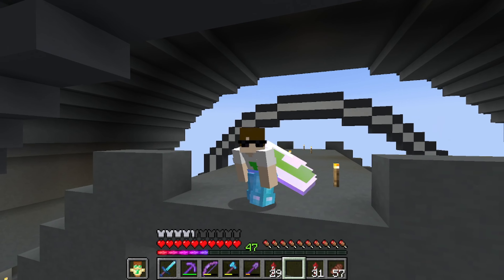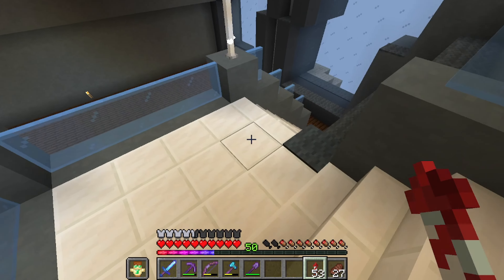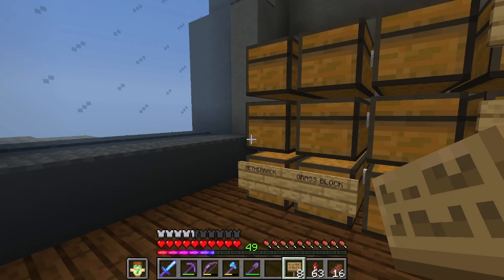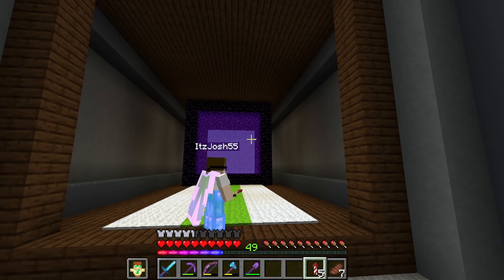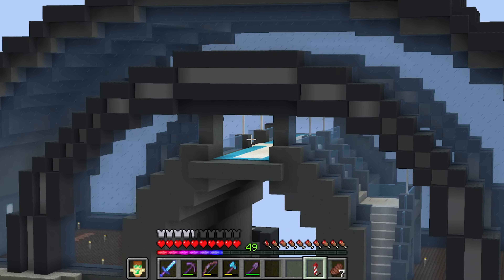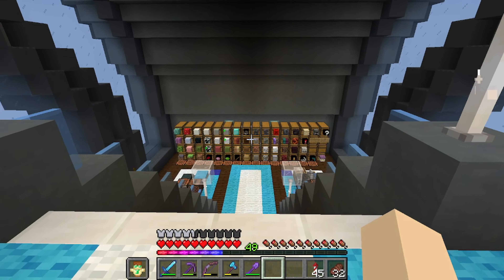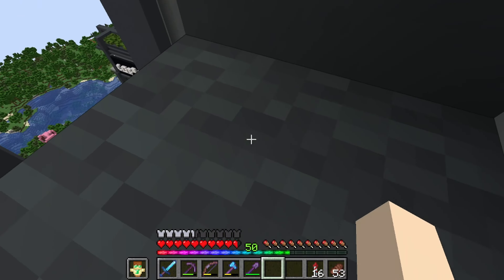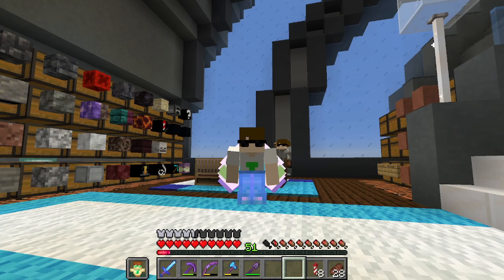Minecraft RealmTale S2 Ep:13 - Main Skyscraper Renovations!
- My Links -
Other YouTube Channels: ItzJosh55 + & 55hsoJztI